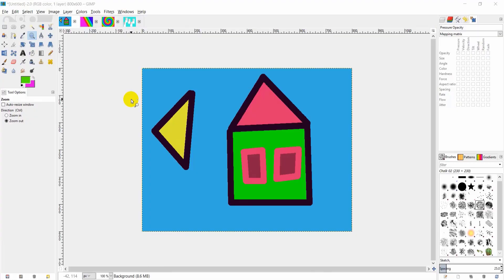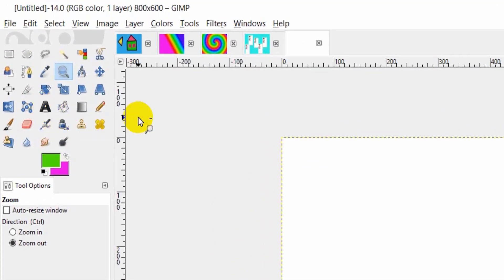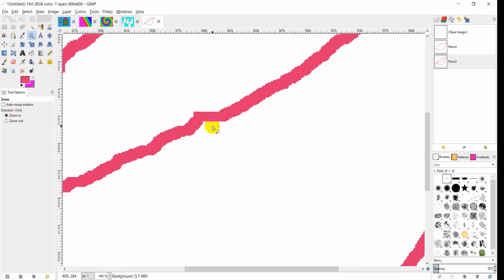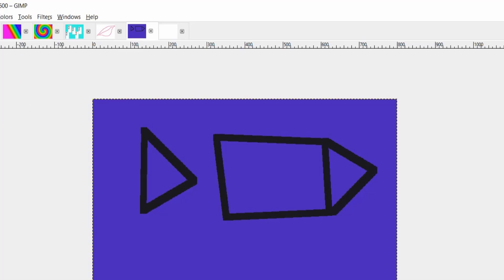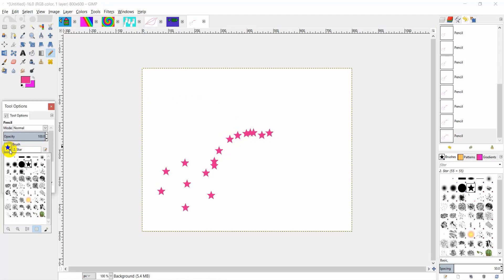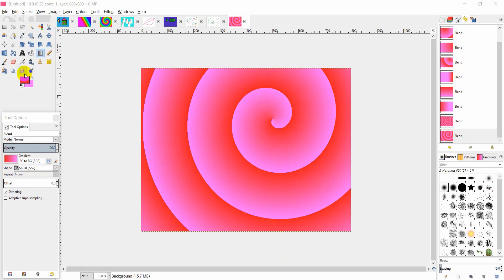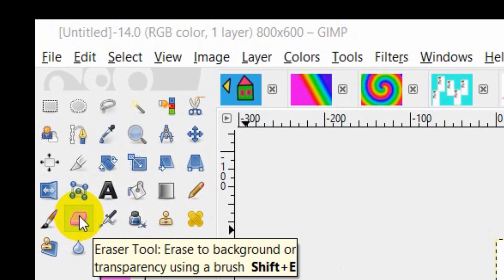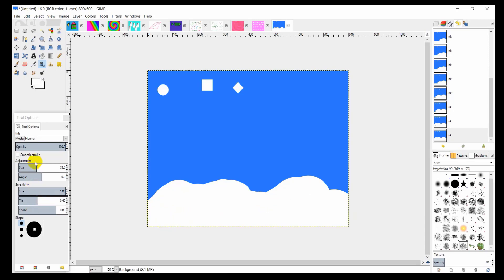paint tools in gimp program كمبيوتر للصف الاول الاعدادى ترم1 لغات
In this video we look at the paint brush, bucket fill, gradient fill, blend, ink, airbrush, pencil and eraser tools. These tools are essential for painting with GIMP and also useful for photo retouching or photo manipulation.
يتناول هذا الدرس شرح ادوات الرسم paint tool في برنامج GIMP - منهج  الحاسب الالى الصف الاول الاعدادى لغات  للفصل الدراس الاول .
ادوات الرسم paint tool برنامج جيمب gimp الصف الاول الاعدادى لغات  كمبيوتر ترم 1  منهج جديد
(gimp )Paint Tools أدوات الرسم

اهم قوائم التشغيل:
شرح برنامج gimp للصف الاول الاعدادى لغات ترم 1